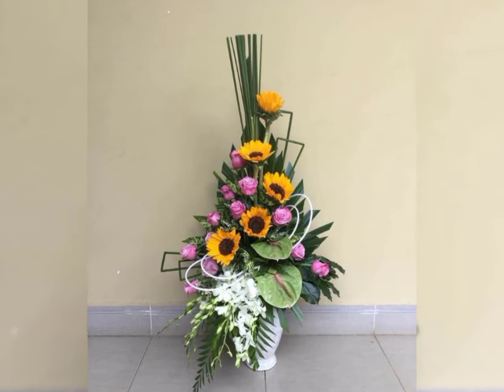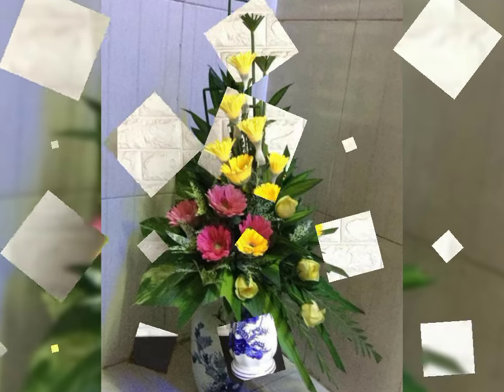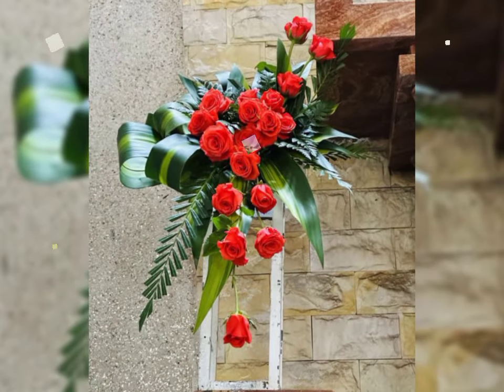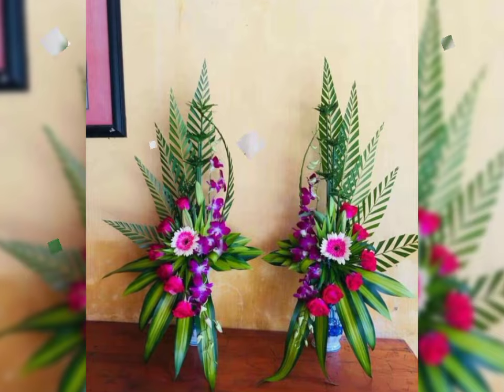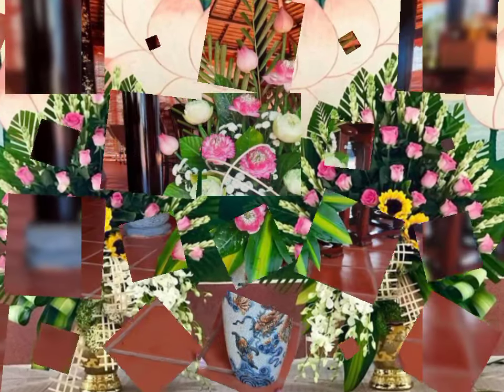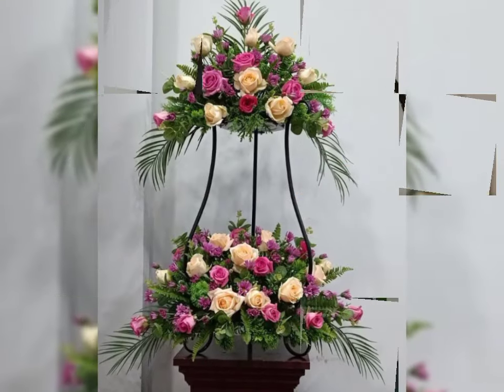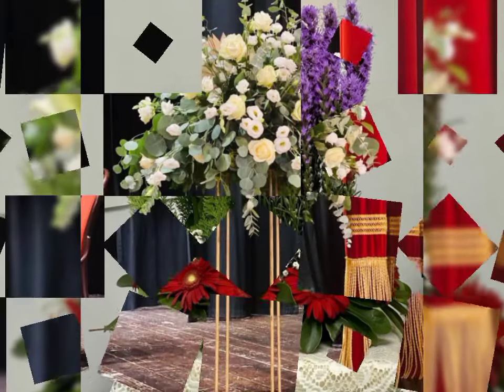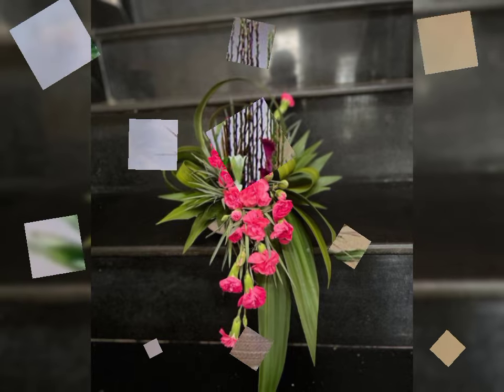most beautiful ikebana Japanese flower arrangement and decoration